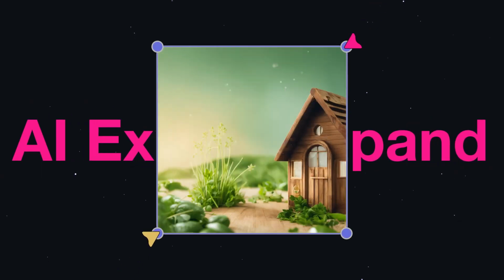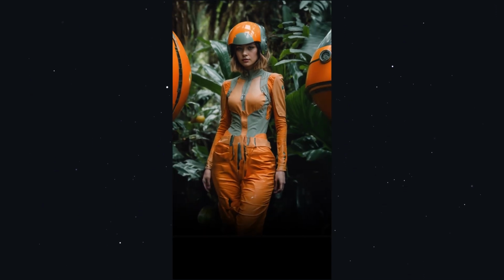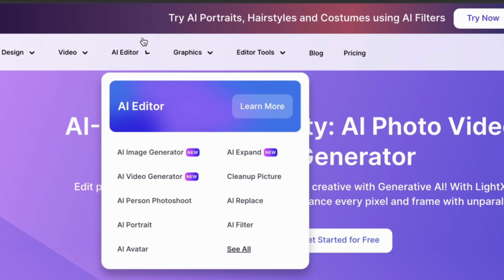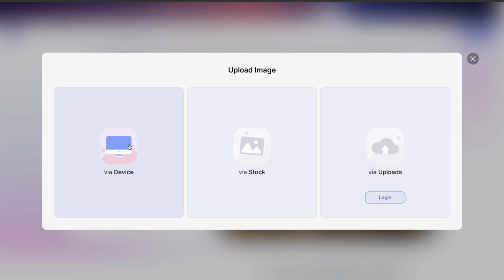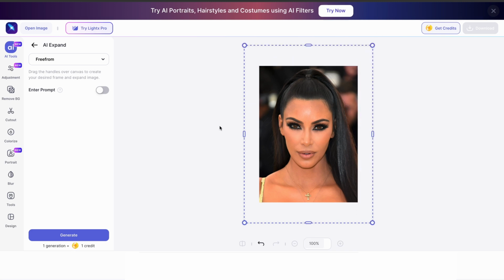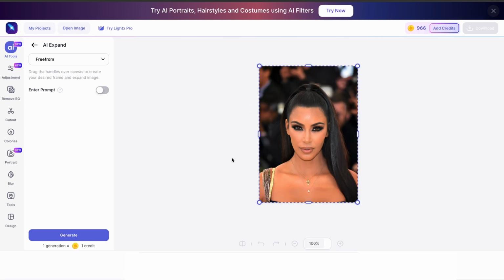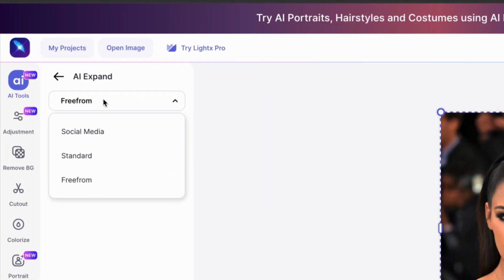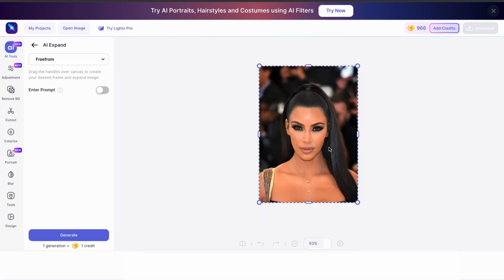How to use AI to expand an image? Get Unbelievable Outpainting Results With LightX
In today's video, we're diving into the exciting world of AI technology to show you how to uncrop and expand your images effortlessly using cutting-edge AI tools. Whether you're a photographer, graphic designer, or just someone who loves creating stunning visuals, this tutorial is perfect for you! In this exciting and detailed tutorial, we're exploring the powerful capabilities of AI technology to uncrop and expand your images📸✨

🔍 In This Video:
Introduction to AI image expanding technology
Step-by-step guide to uncropping images
Tips and tricks for achieving the best results
Expand any Image with AI tools for image outpainting

👨‍🏫 What You Will Learn:
By the end of this video, you'll know how to use AI to uncrop and expand your images seamlessly. We'll guide you through the entire process, ensuring you can enhance your photos like a pro. This technique is ideal for restoring old photos, enhancing social media posts, and much more!

📌 Key Takeaways:

Master the art of image expansion with AI
Learn about the best AI tools available for uncropping
Discover practical applications for your expanded images

💬 Join the Conversation:
Have questions or tips of your own? Drop them in the comments below! We love hearing from our community and are here to help you with any queries.

Chapters:
00:00 - Introduction
0:30 - What is AI Image Expansion?
0:45 - Tools You Need
0:60 - Step-by-Step Tutorial
01:30 - Tips for Best Results
01:45 - Real-World Examples
2:00 - Conclusion & Next Steps

About Us:
Welcome to LightX AI Photo and video Editor we're dedicated to bringing you the latest tips, tricks, and tutorials on photography, graphic design, and the coolest tech tools. Our mission is to empower creators like you to unleash your creativity and achieve professional results with ease.